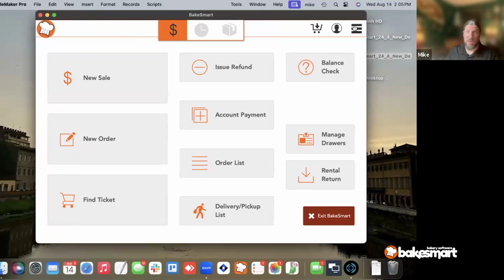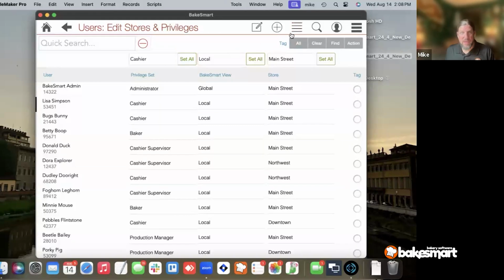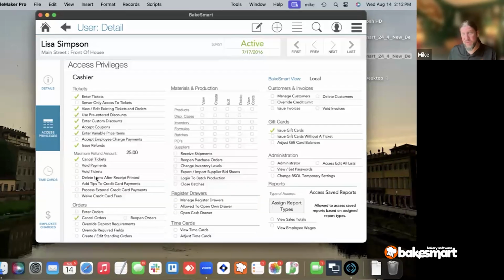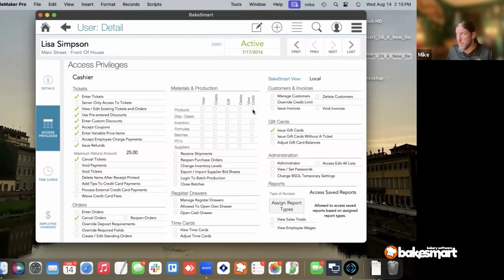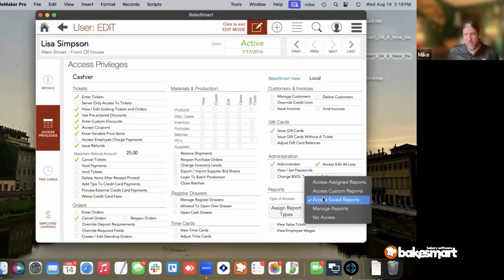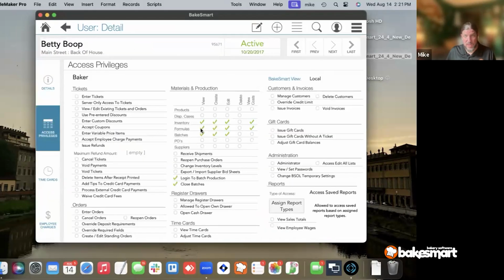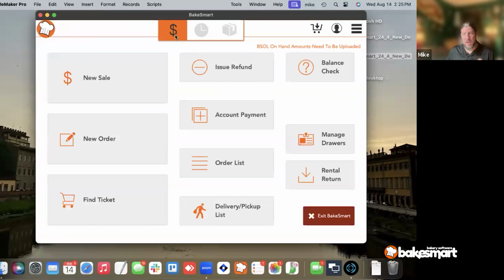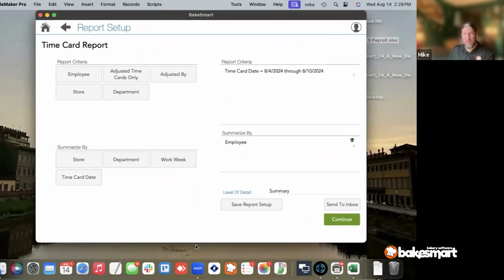Mastering BakeSmart Users, Access Privileges and TimeCards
In this Mastering BakeSmart we walk through the details and features of managing your Users (Employees), granting Access Privileges based on role and how the Time Card function works.